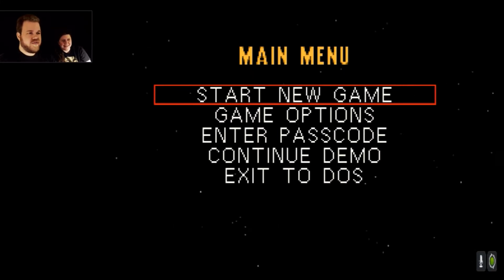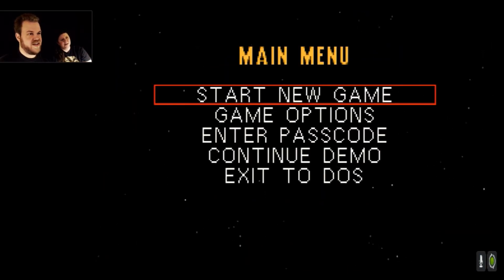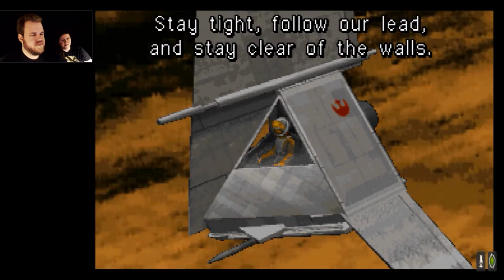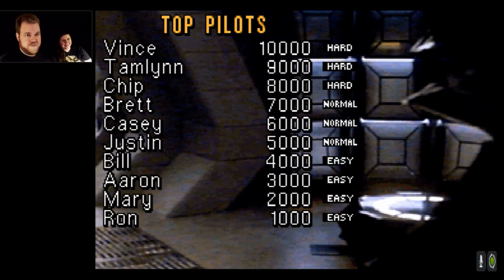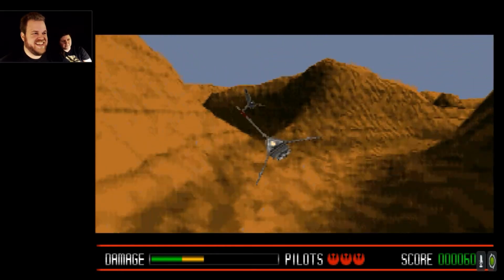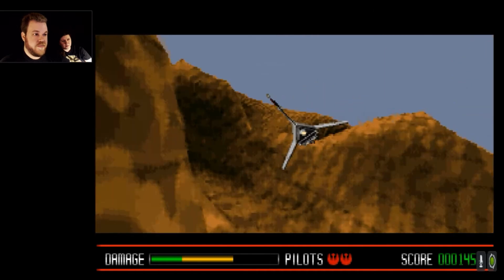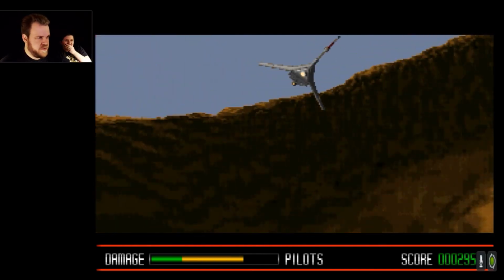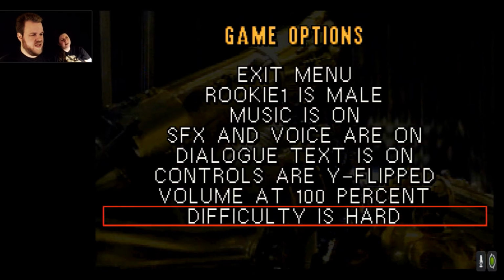Star Wars: Rebel Assault - Ch.1 - Flight Training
I knew this game had a reputation for challenge.  I wasn't aware, however, of just extreme a challenge it is to complete, or just how much my eyes would hate me after playing it.  I know now, and soon, so shall you all.
-Kinsmarck

P.S.
Apologies for the Nvidia overlay that appears in the corner of the screen throughout this series. I have it set to not show up in the actual capture footage in my GeForce settings, though it seems to have done so anyway.  I can only assume it has something to do with the DOSBox environment this game is rendered in.